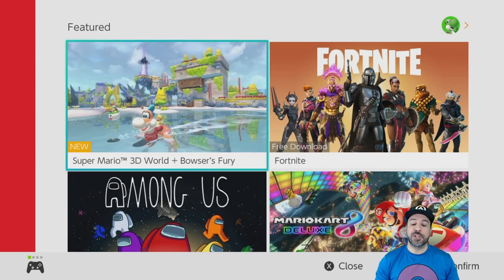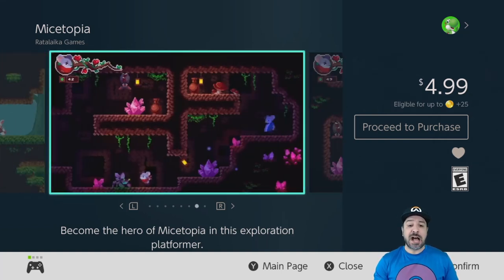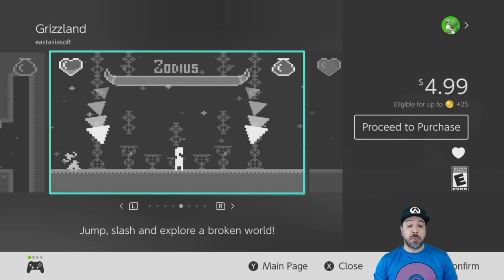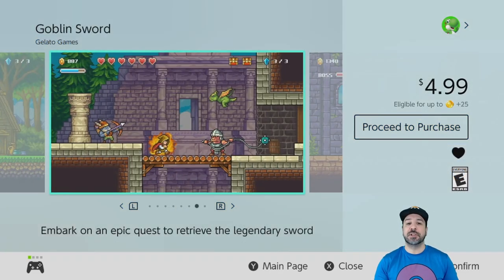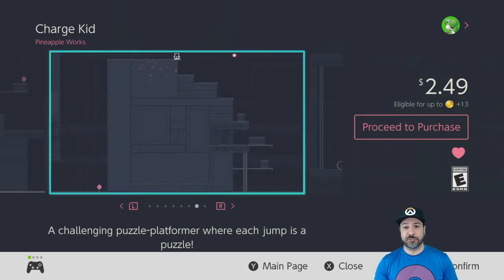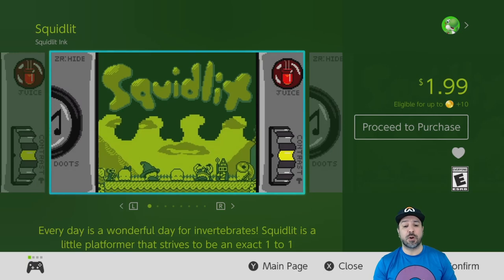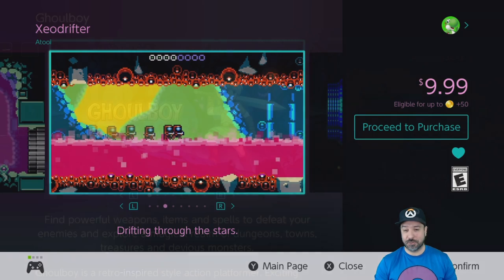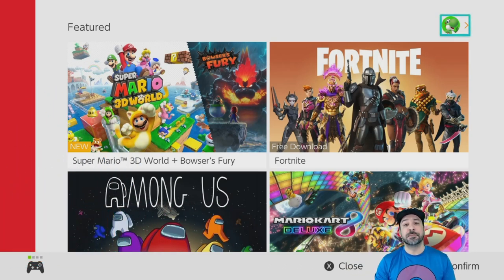Best 2D Platformers on Nintendo Switch UNDER $10 (PART 2)